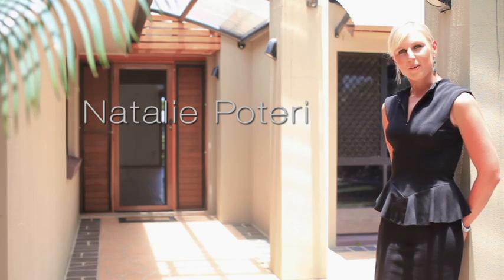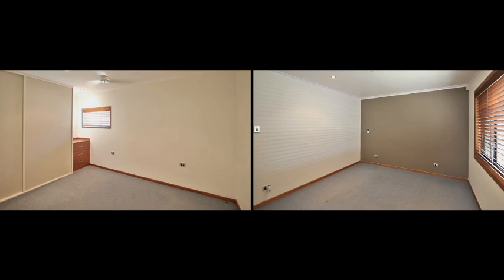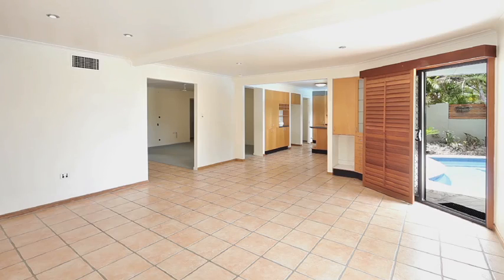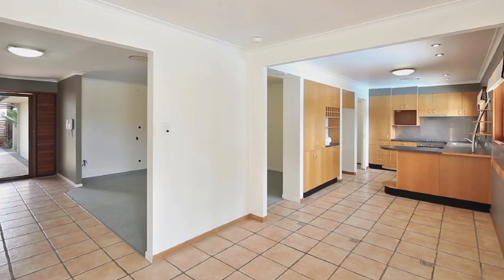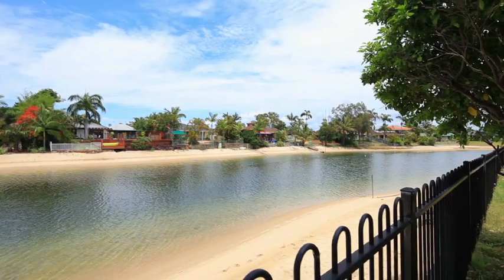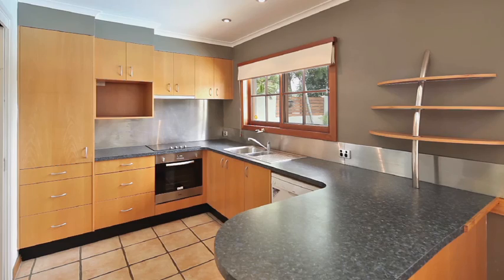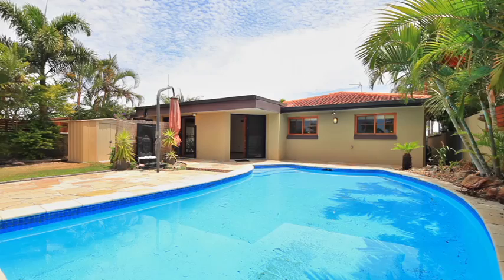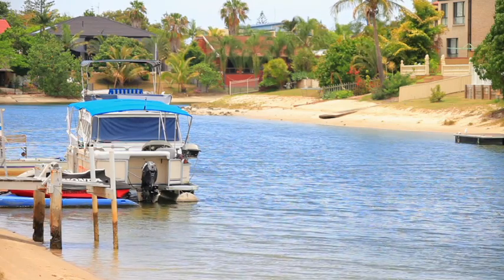26 Verdichio Avenue, Mermaid Waters QLD By Lucas Wilson and Natalie Porteri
Property Video shoot of 26 Verdichio Avenue, Mermaid Waters QLD by PlatinumHD for Ray White Mermaid Waters